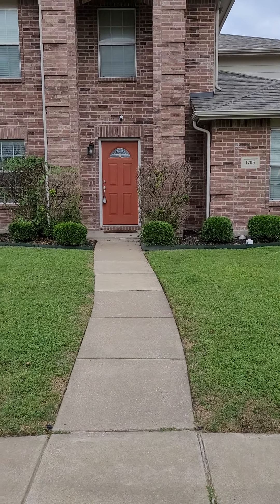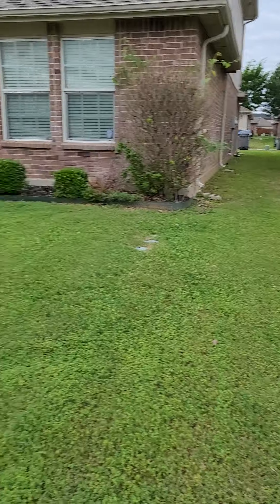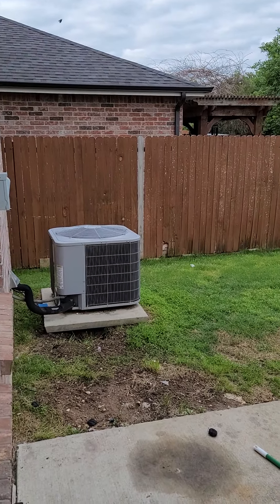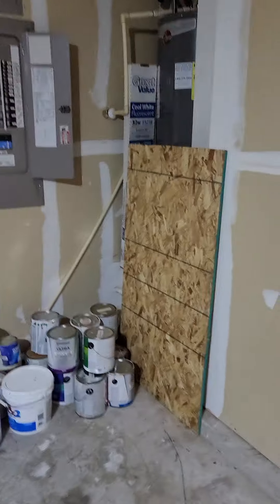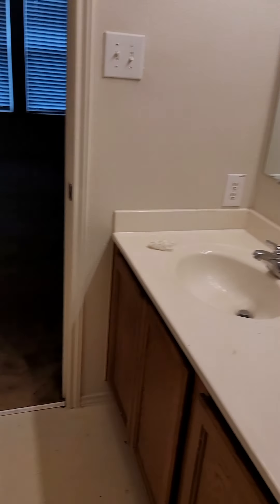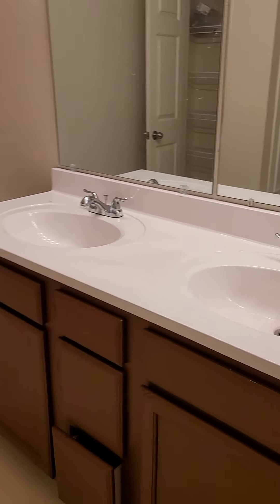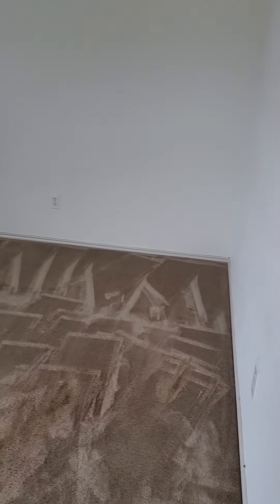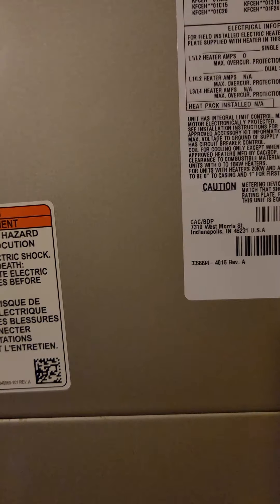walk through zavala